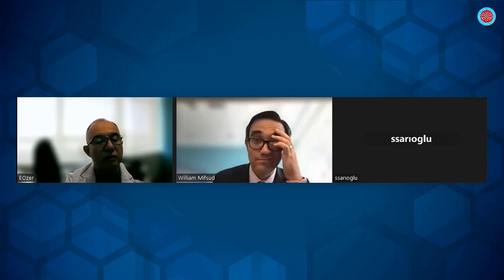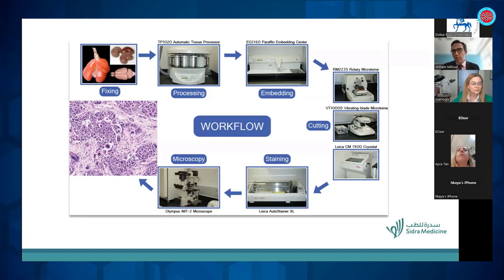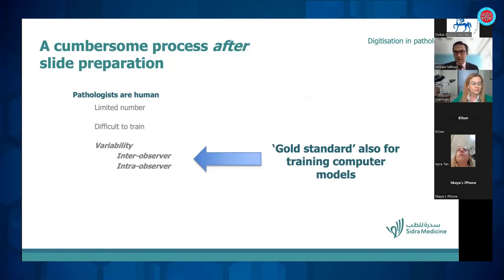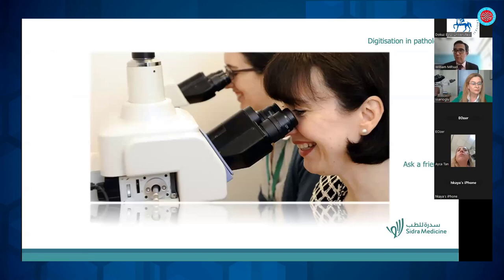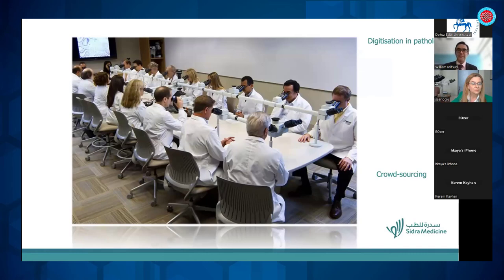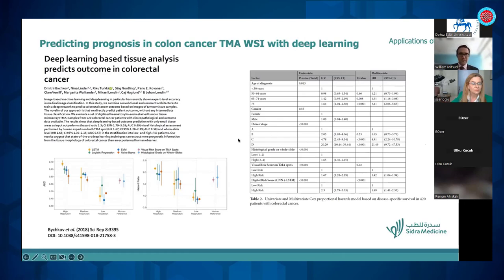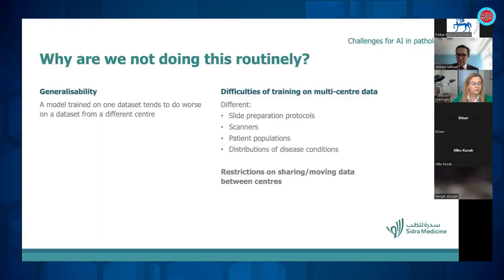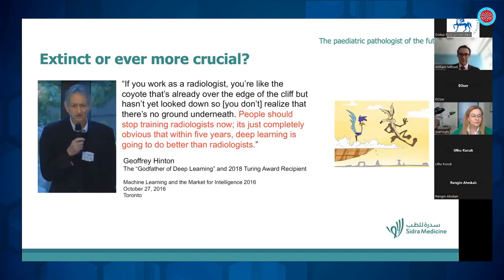DOKUZ EYLUL UNIVERSITY MEETS SIDRA MEDICINE: INTERDISIPLINARY SEMPOSIUM 4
Moderatör: Prof. Dr. Erdener Özer
Tıbbi Patoloji Anabilim Dalı Öğretim Üyesi Sidra Üniversitesi
William Mifsud, MD.
"Artificial intelligence in digital pathology"
Prof. Dr. Sülen Sarıoğlu
DEÜ Tıp Fakültesi Tıbbi Patoloji Anabilim Dalı Öğretim Üyesi
"In silico approach in histopathology "